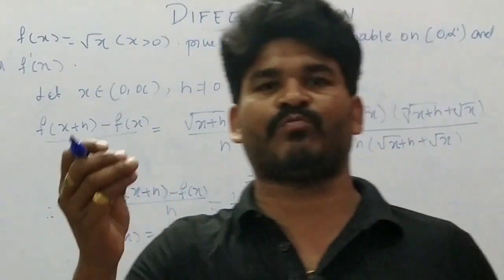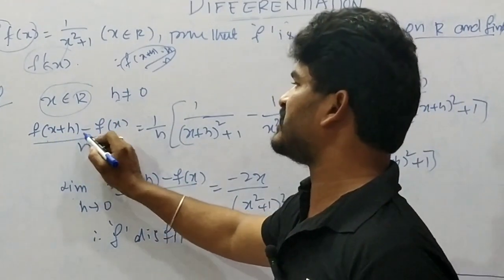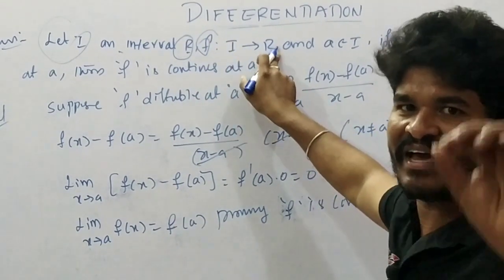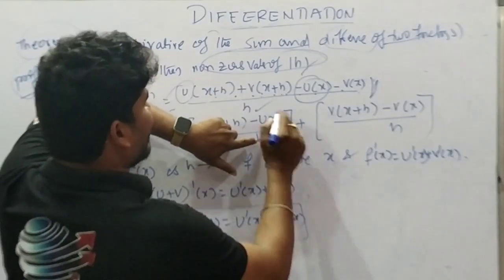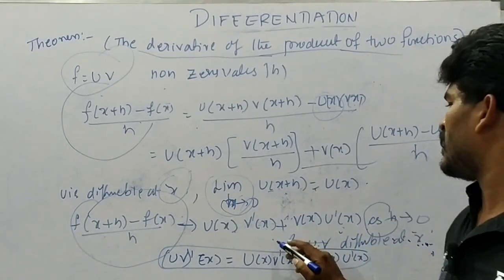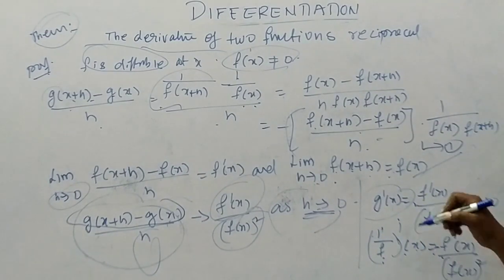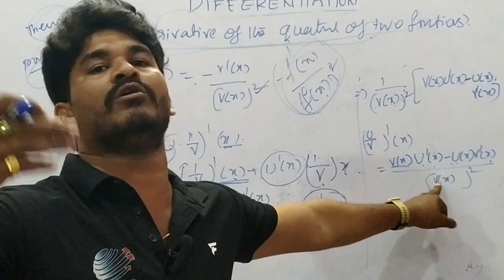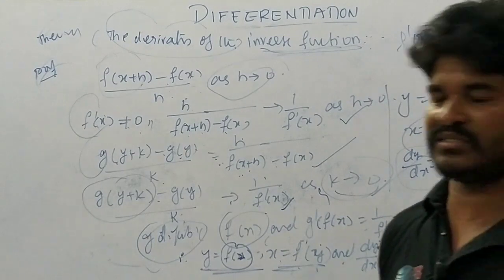Differentiation||inter maths|| JEE mains||JEE advance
Differentiation||inter maths|| differentiation maths|| JEE mains||JEE advance||fibe advance academy||